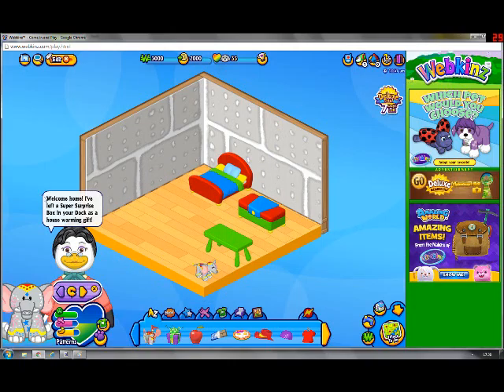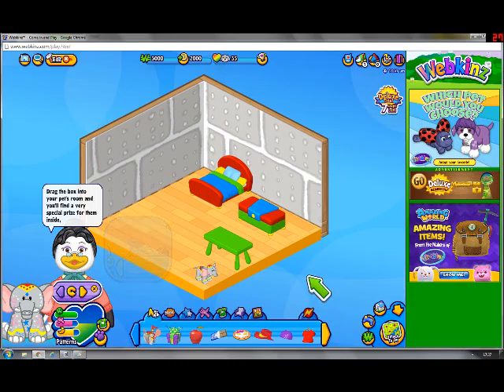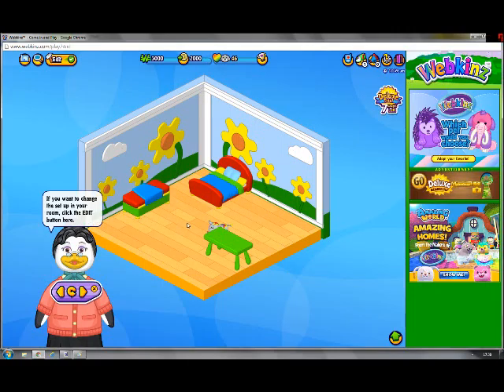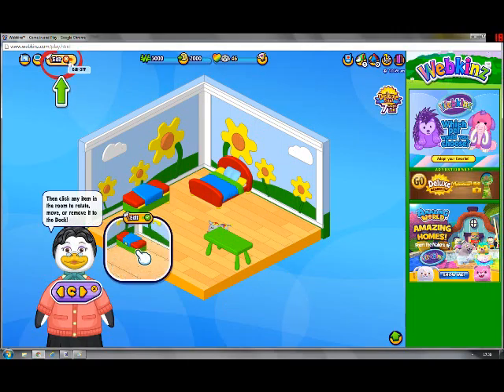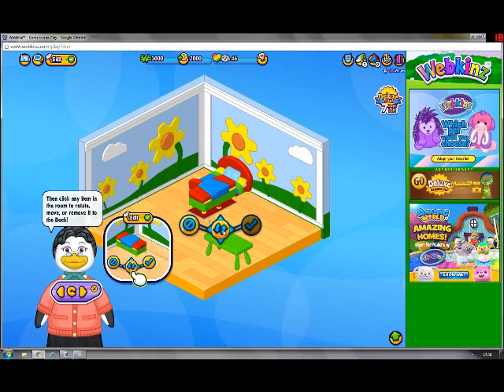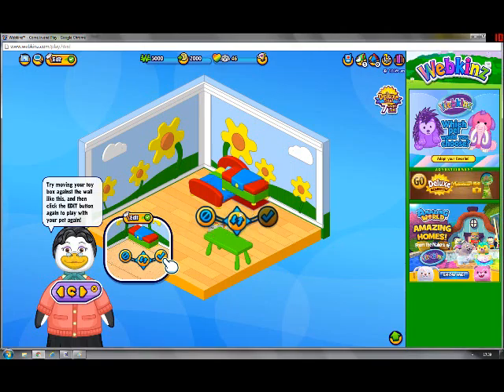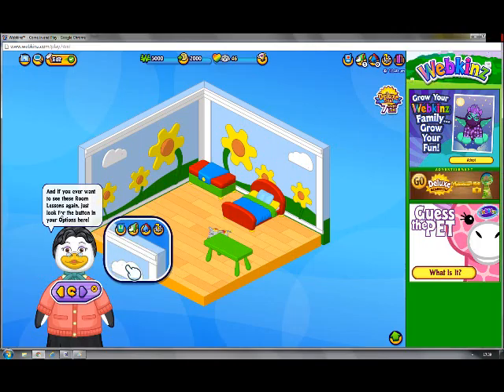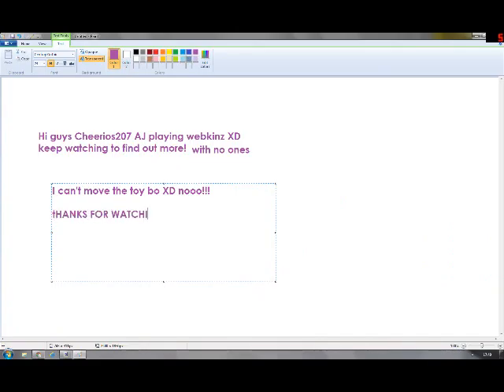Webkinz| TUTORIALS SO ANNOYING!